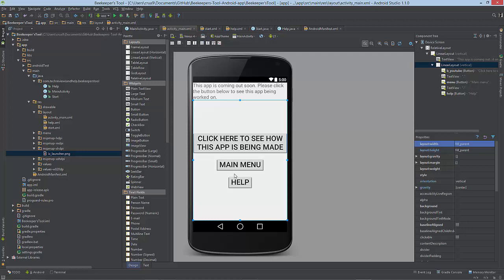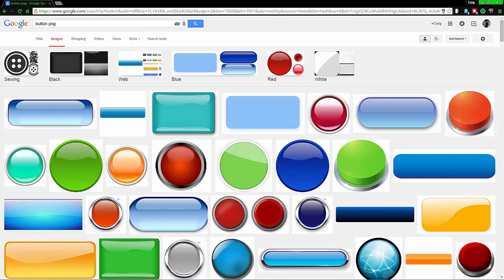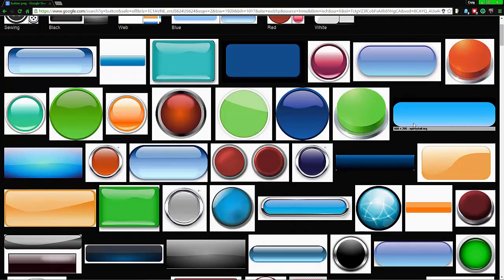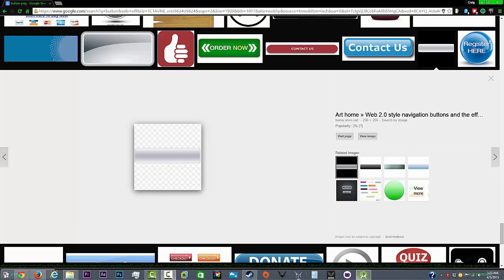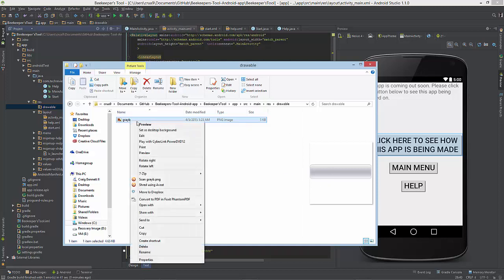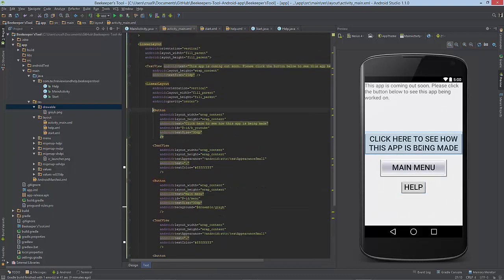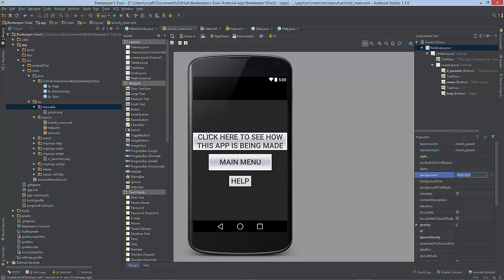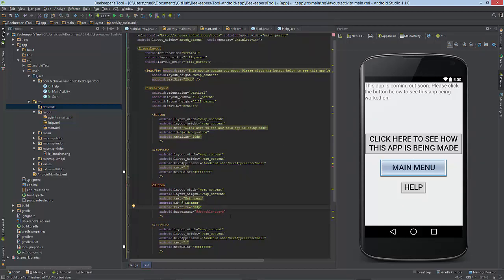Android code how to change the button image to look great